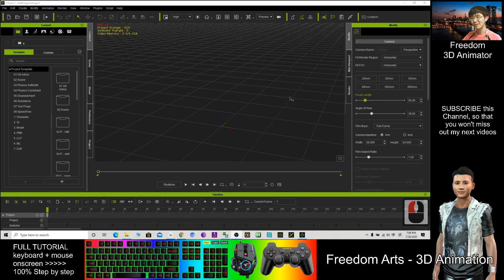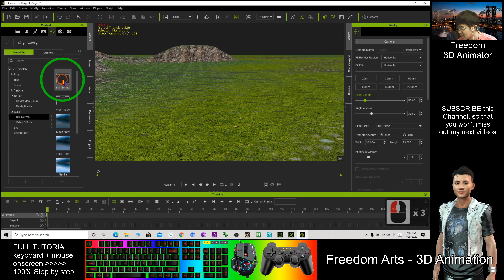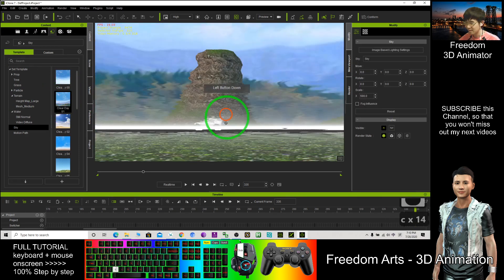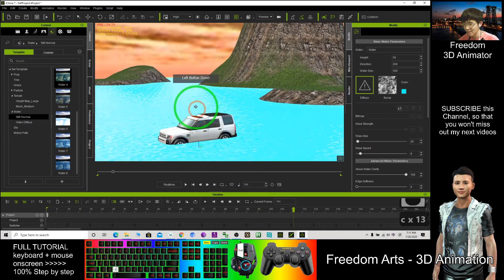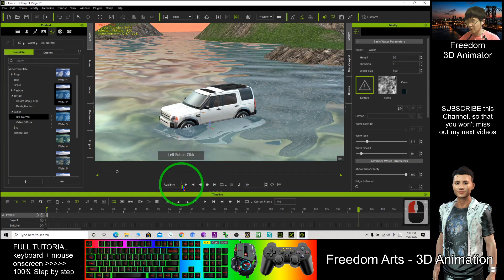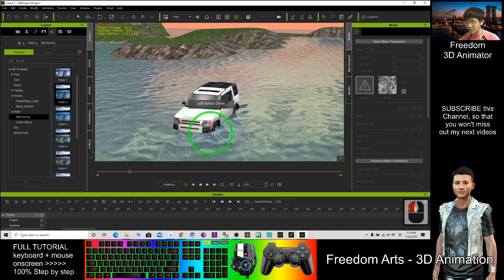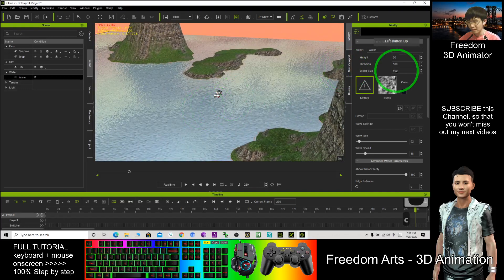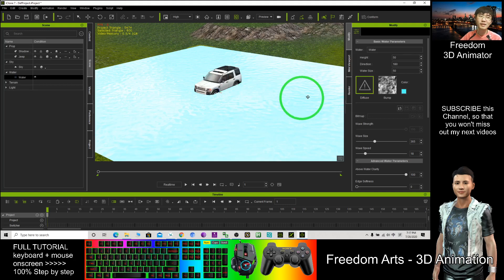iClone Tutorial - How to setup water in iClone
Your friend,
FREEDOM.

Your friend,
FREEDOM